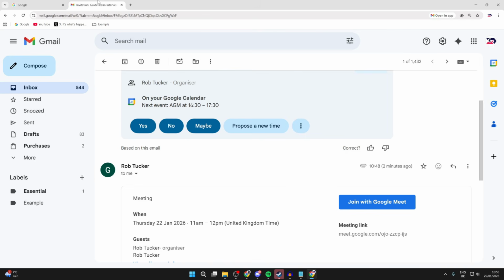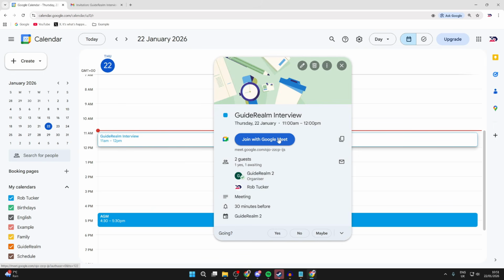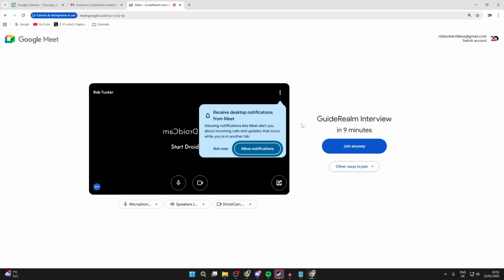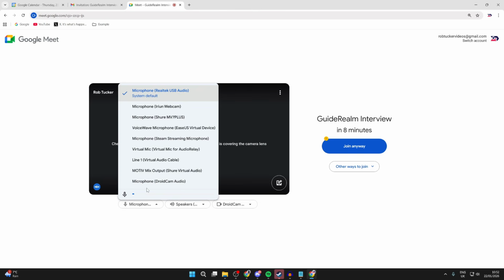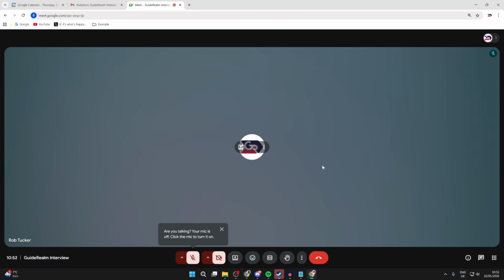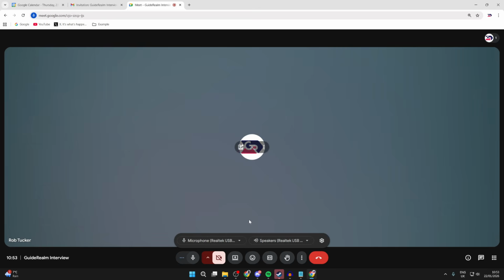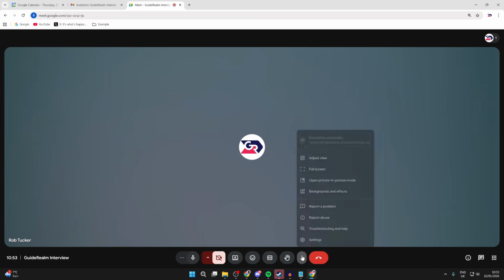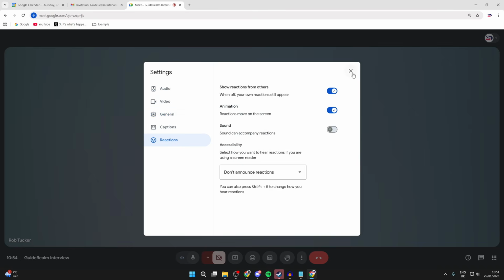Hwo To Join Meeting In Google Meet - Step By Step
Learn how to join meeting in google meet in this video.

GuideRealm